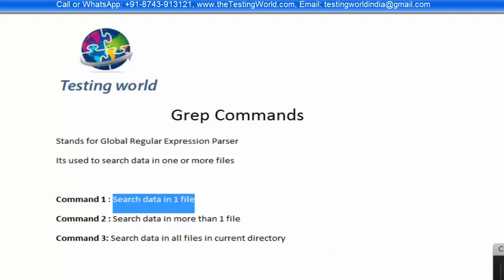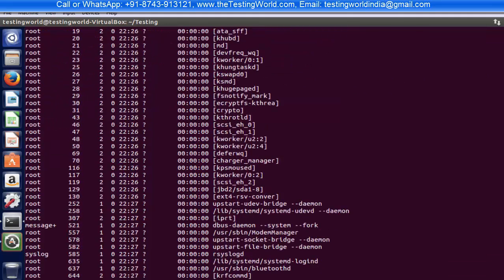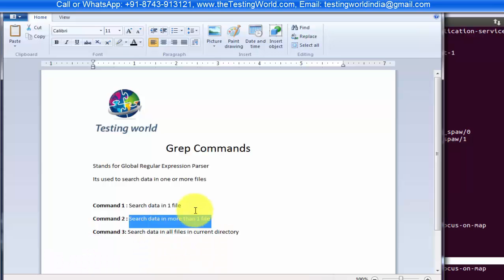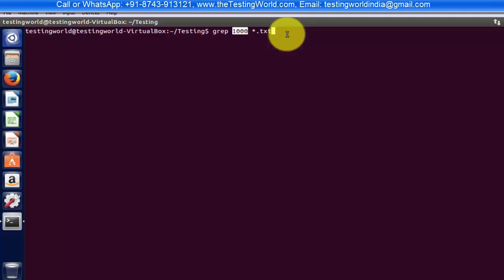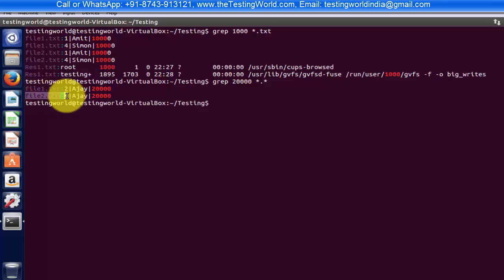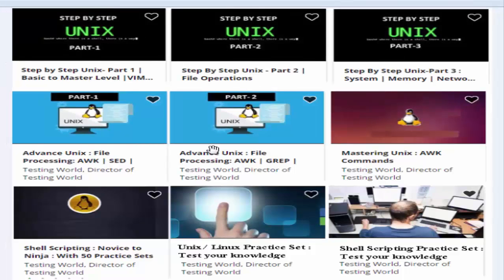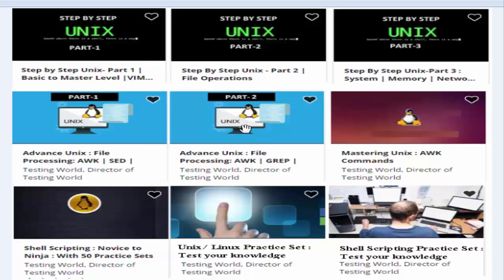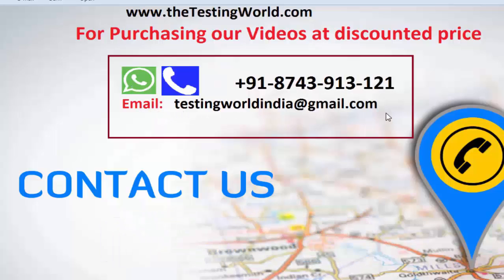Unix : Search Data using Grep : Search data in all files of folder